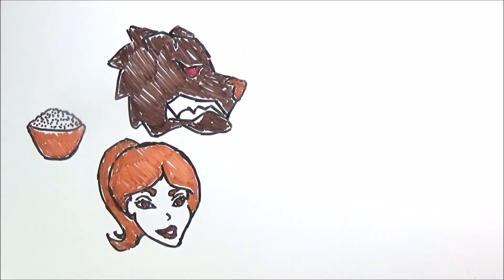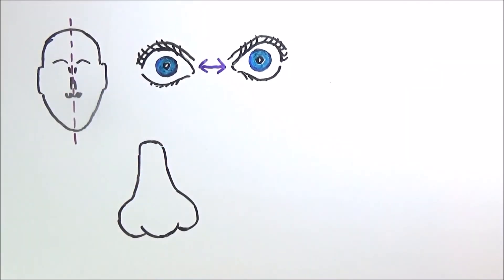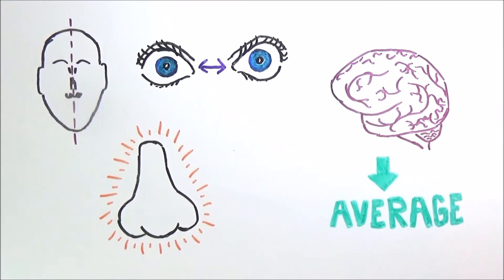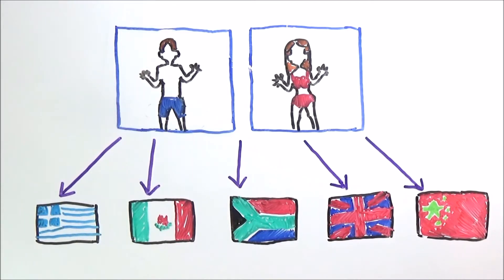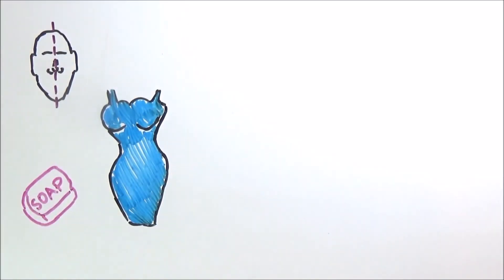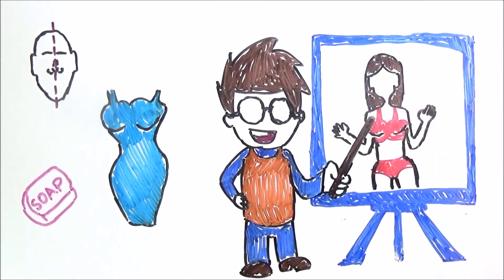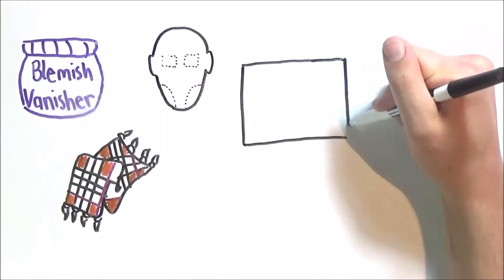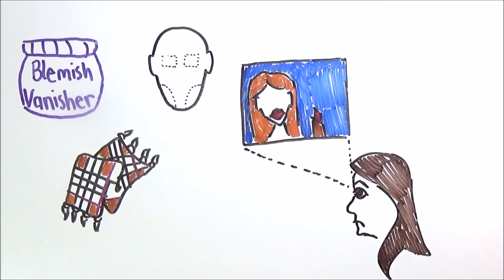What makes Some People More PHYSICALLY ATTRACTIVE Than Others? | Scientifically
Physical attraction actually depends on many different factors. Watch how we break down these factors on this week's vid!

References (APA):

Cooper-White, M. (2013) REVEALED: 17 Scientific Laws Of Attraction. The Huffington Post.

Duffy, F. (2013) Attraction and Love. Research Starters: Sociology (Online Edition).

Gregoire, C. (2015) The Strange Science Of Sexual Attraction. The Huffington Post.

The Science of Sexual Attraction. (2014) FOX News Network.

Vagianos, A. (2015) What The 'Ideal' Woman's Body Looks Like In 18 Countries. The Huffington Post.

Vagianos, A. (2016) What The 'Ideal' Man's Body Looks Like In 19 Countries. The Huffington Post.